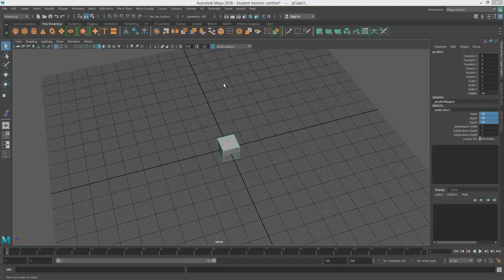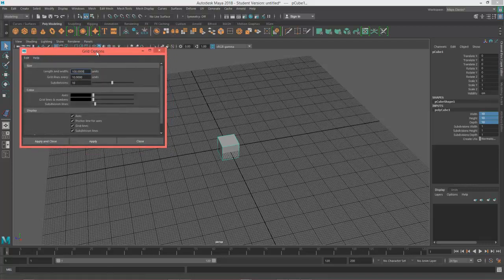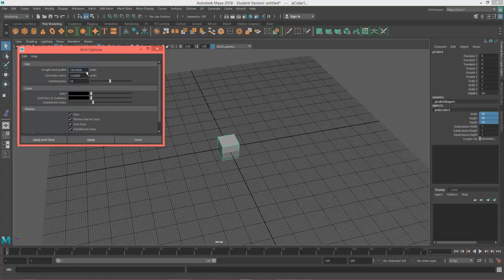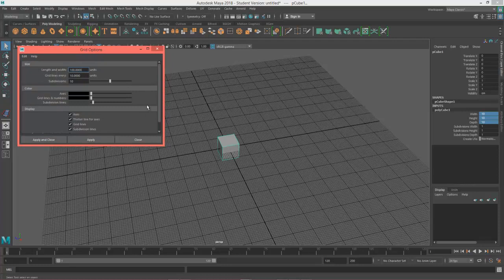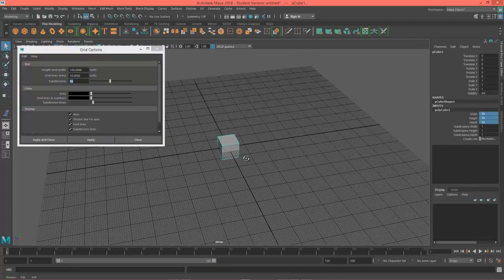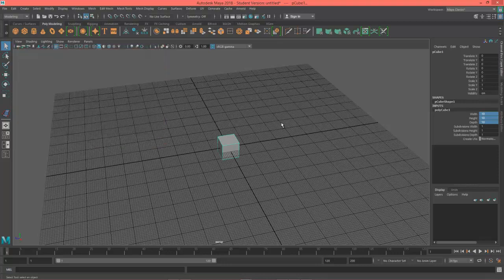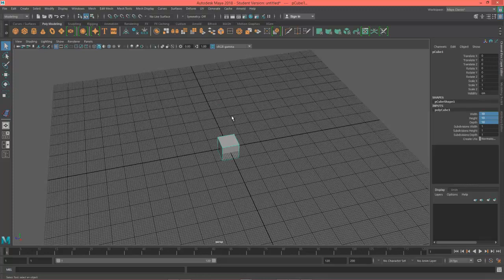Grid options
How to turn the grid in Maya on or off and change a number of grid settings are discussed in this video.